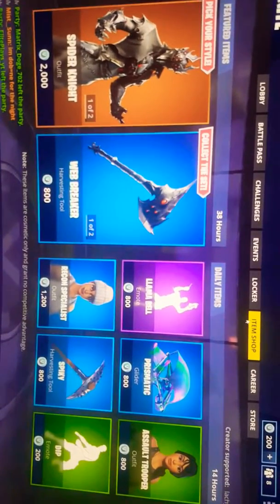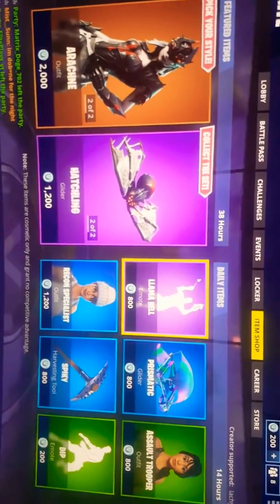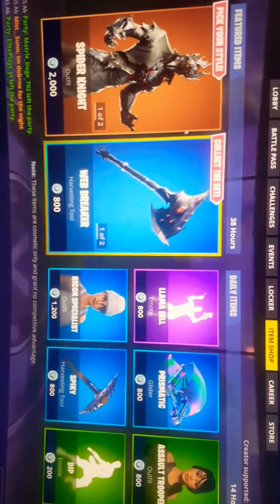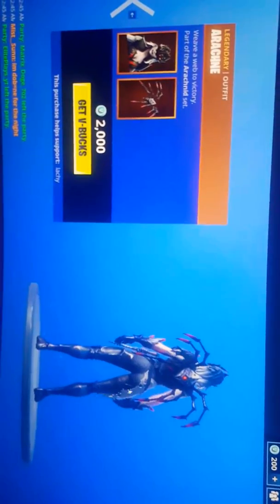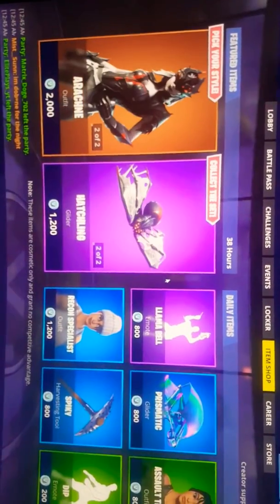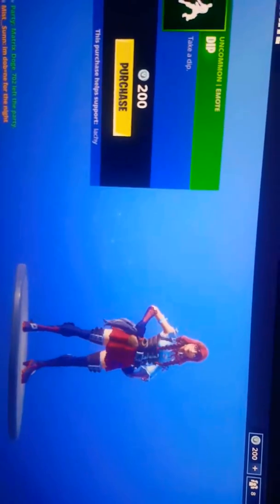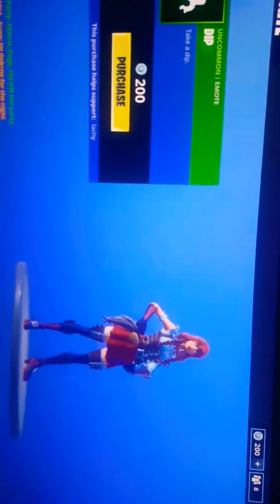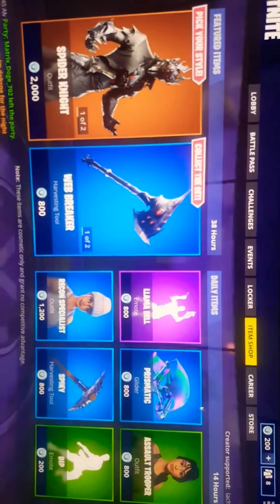GET THE BUG SPRAY.....SPIDER SKINS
Thank you do much